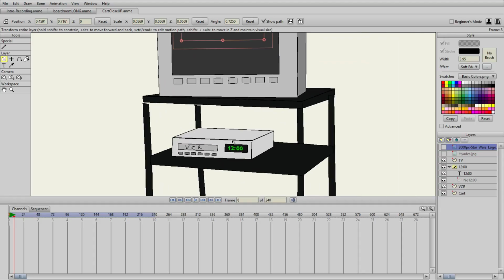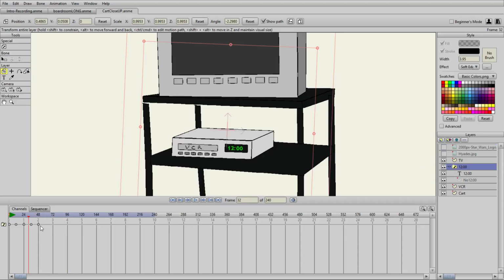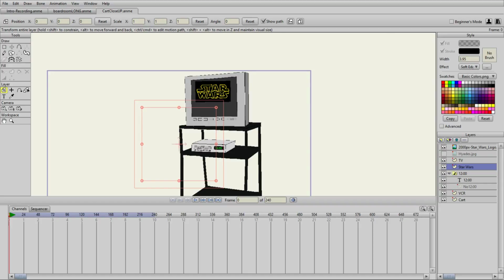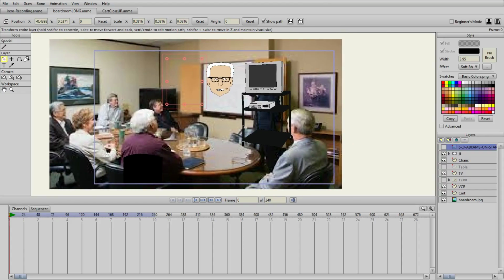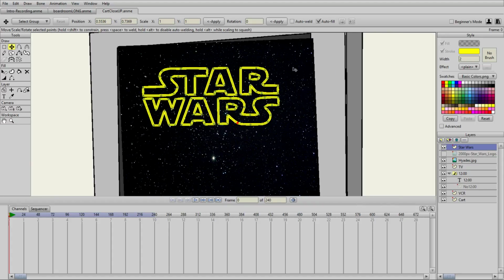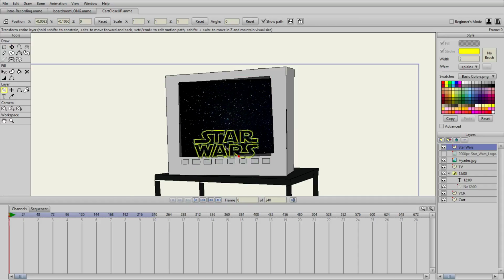Let's Animate - tbroman - Project 2 Ep. 1[Complete]